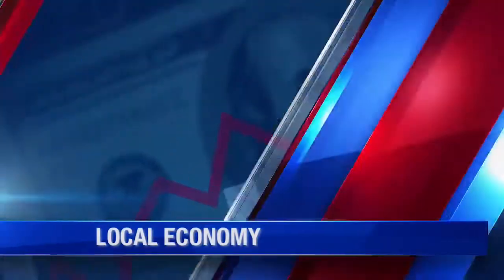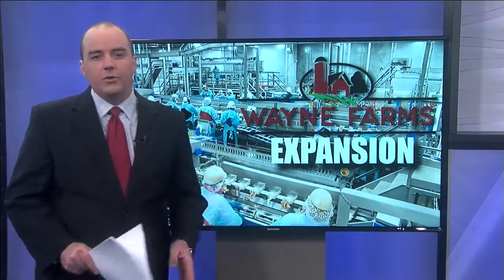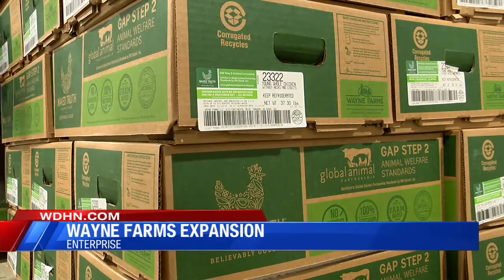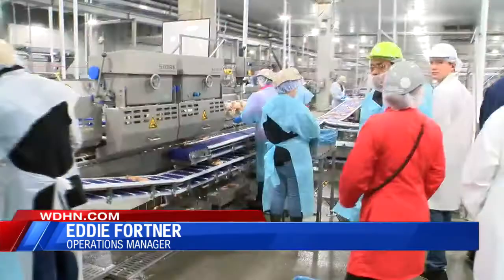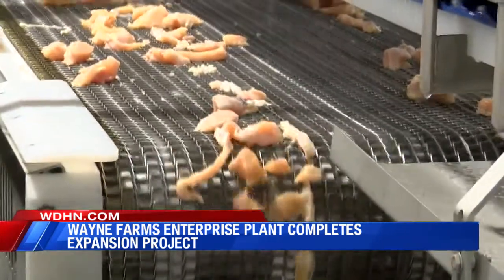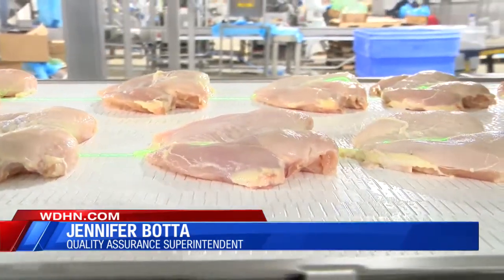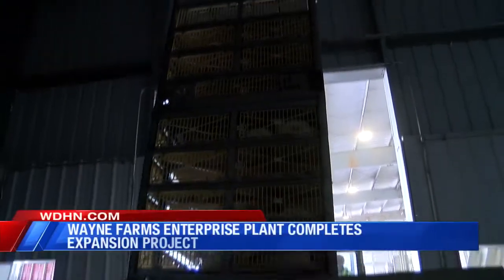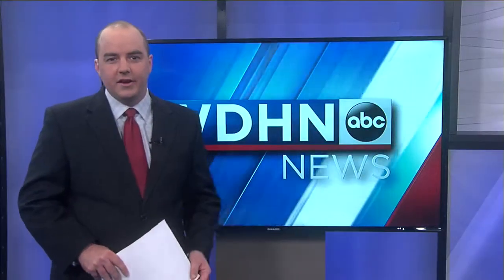Wayne Farms expansion